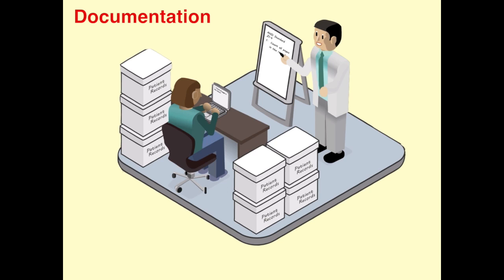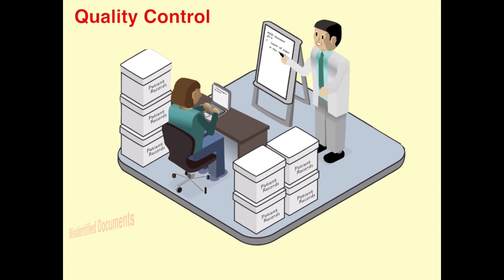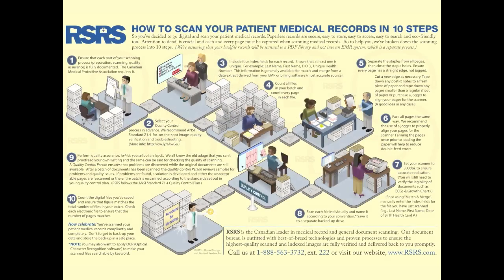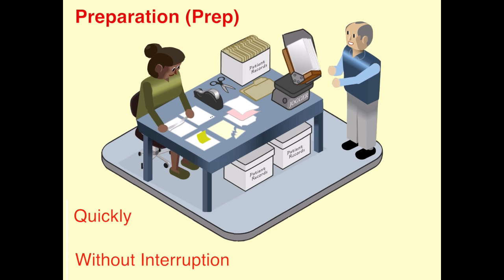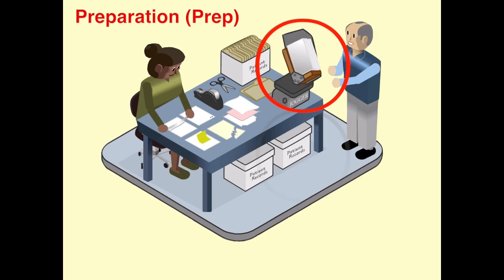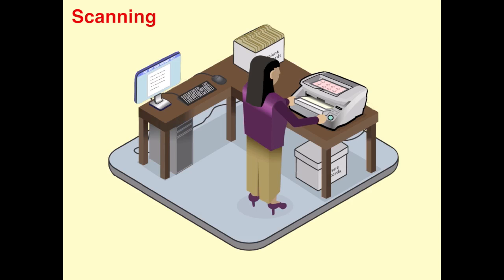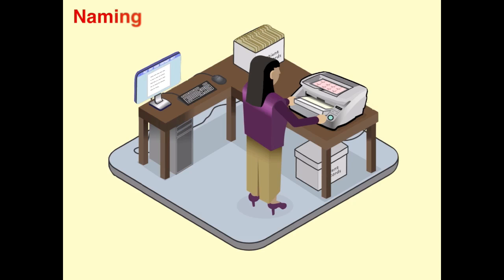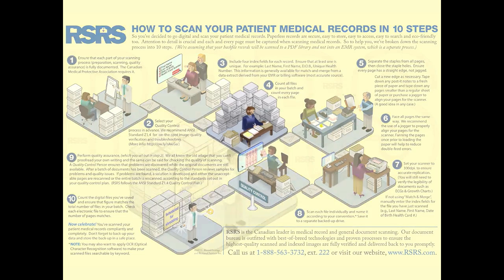How to Scan Your Patient Medical Records in 10 Steps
This brief presentation shows you the most important steps to take as you prepare to scan your patient medical records.  It is based on our infographic called "Scan Your Patient Medical Records in 10 Steps".  You can also download a copy of the infographic For assistance with your next scanning project, contact RSRS at 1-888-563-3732.

(Special thanks to Jim MacDonald for his creative work on the infographic and Max Eisen for his dedicated work on the video.)